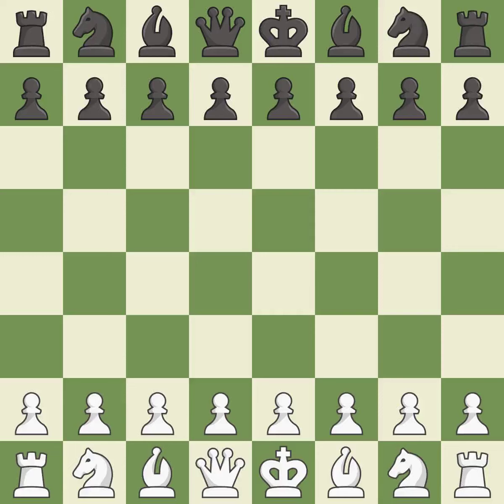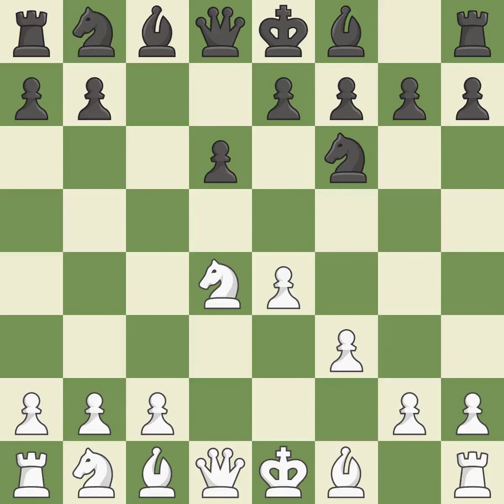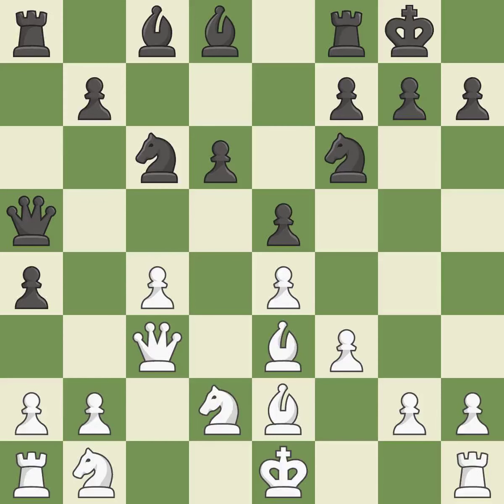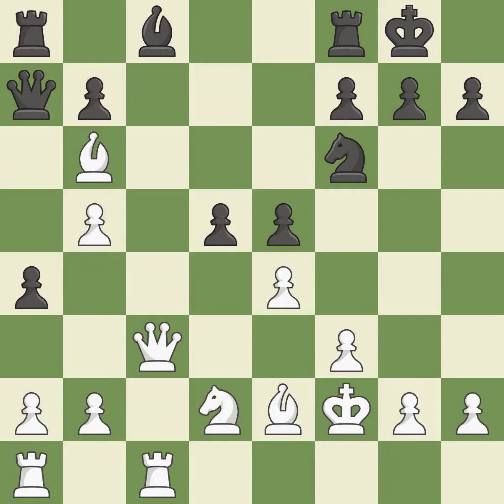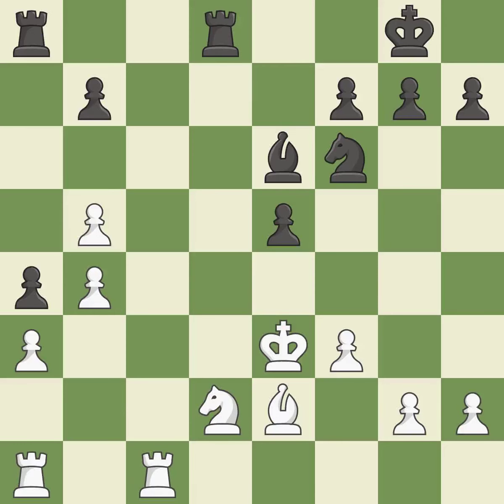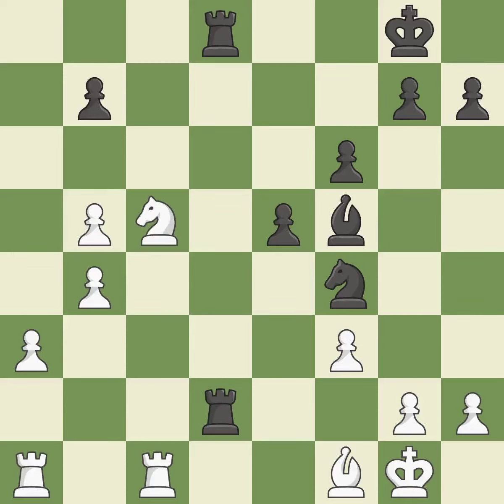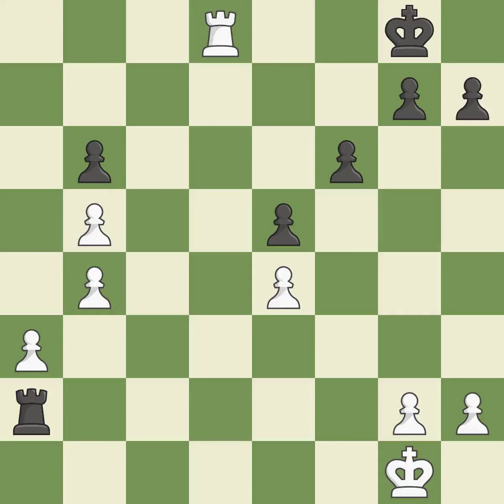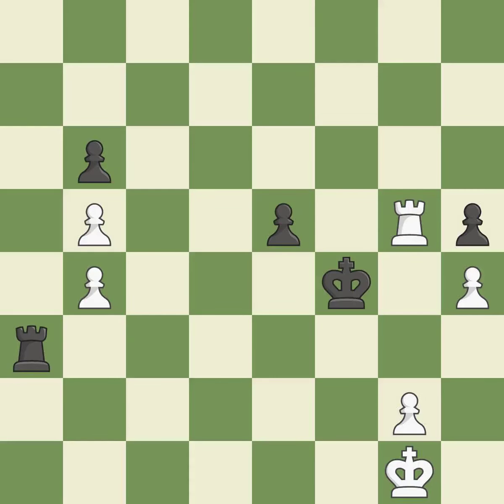White Ivanchuk, V., Black Gelfand, B.,Sicilian Defense: Open, Prins Variation, 5...e5 6.Nb3, Event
Sicilian Defense: Open, Prins Variation, 5...e5 6.Nb3, Event World Blitz, Site Moscow RUS, Date 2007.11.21, Round 10, White Ivanchuk, V., Black Gelfand, B., Result 0-1, ECO B55, WhiteElo 2787, BlackElo 2736, PlyCount 96, EventDate 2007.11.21